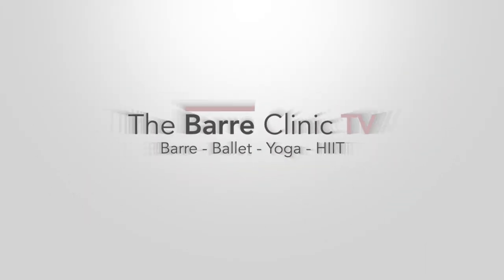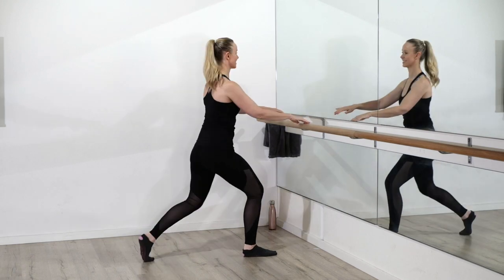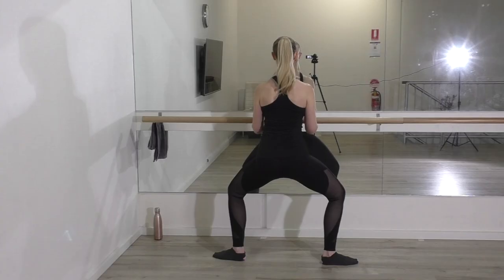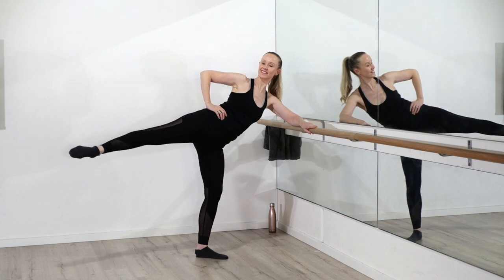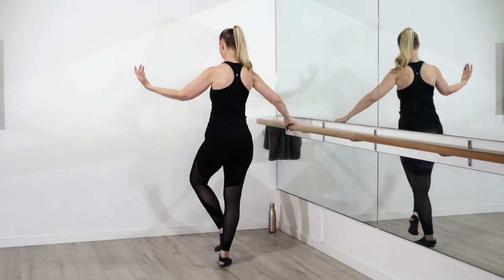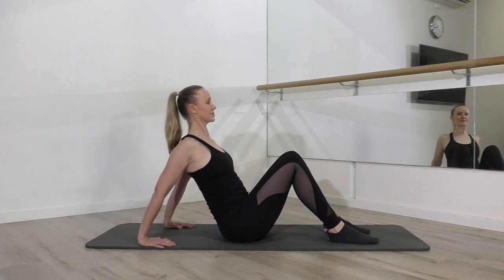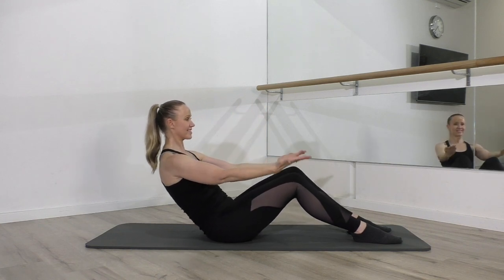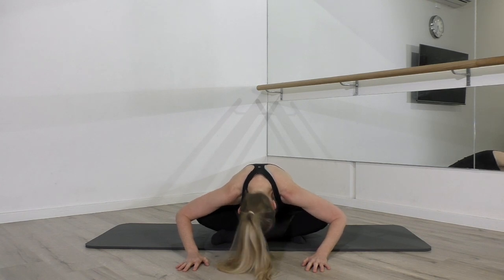Barre Workout At Home | Total Body | 30 mins For TONED LEGS and CUTE DERRIERE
This Barre Workout at Home is designed to sculpt, strengthen and lengthen your muscles, especially your legs and butt. It is a no-equipment 30 minute workout that you can do at home. Based on ballet, pilates and barre class exercises, this workout is all you need for a strong and toned body...building your body confidence. The only things you will need is a barre, or chair/kitchen counter etc to act as a Barre, and a yoga mat or carpeted area to lay on the floor.

Andrea x

FREE BARRE TEACHING TIPS Download my PDF: 10 Things you Must Know to Be a Great Barre Instructor

NUTRITION BOOK: Purchase my Print book or E-book, the Whole Health Solution. 11 Solutions explained on how to live a healthier life for longer using Clean Eating principals. Including 136 Gluten Free, Cow’s Dairy Free and Processed Sugar Free Recipes

Say hi on social:
Instagram (To connect about Nutrition & Fitness)
Instagram (To connect about Health and Wellness Business Coaching)

Andrea x

Next time you want to do a Barre Class or Barre Workout, take this barre class workout for toned legs and a cute derriere. It is also a Barre Workout for a toned butt. It is a barre class workout at home, and it suitable for all levels, beginners through to advanced.